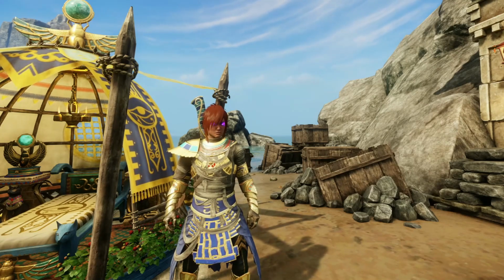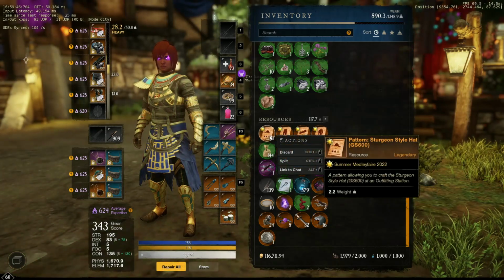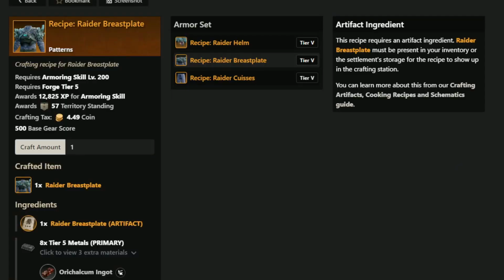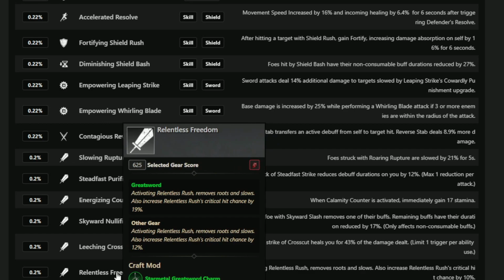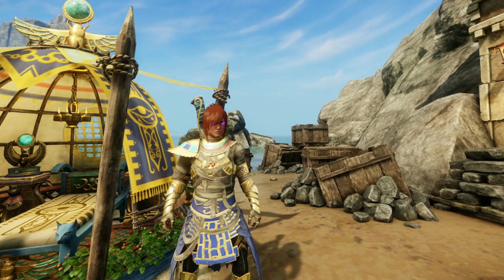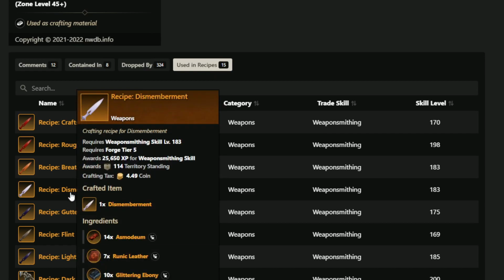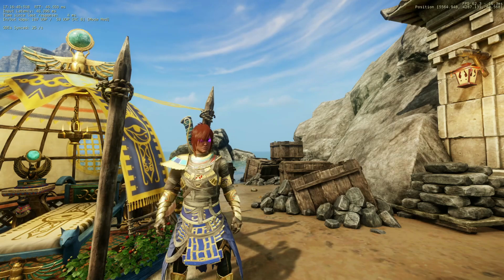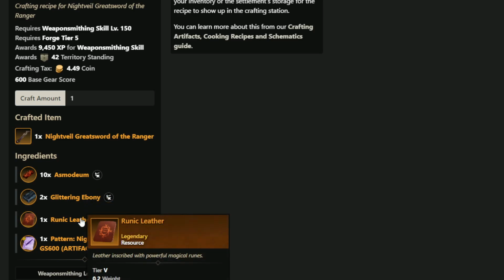New World Brimstone Sands Prep- Fast Greatsword Expertise!! Greatsword Perk Legendries Early!!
Try NORDVPN NOW! Huge savings to keep you secure online!